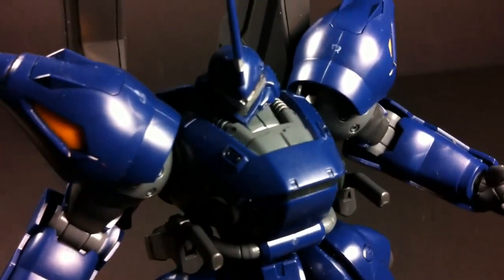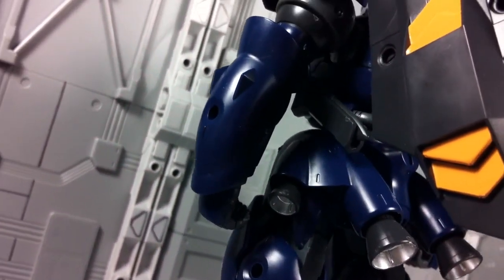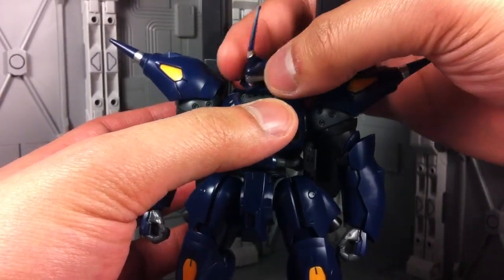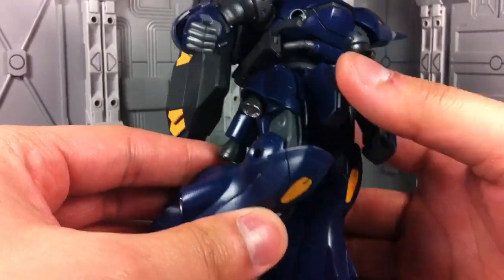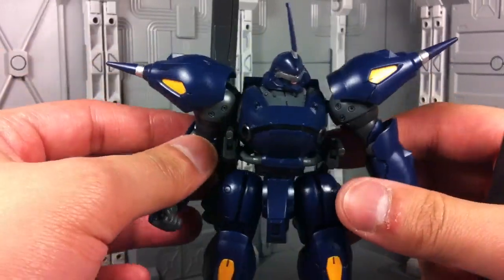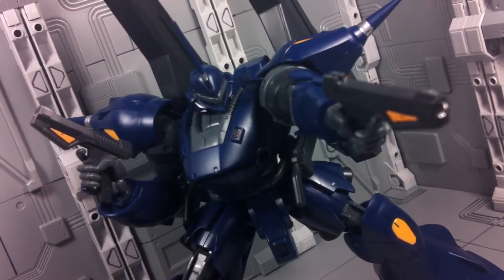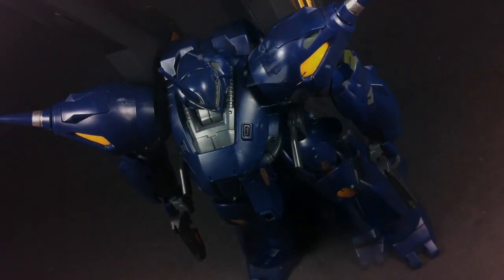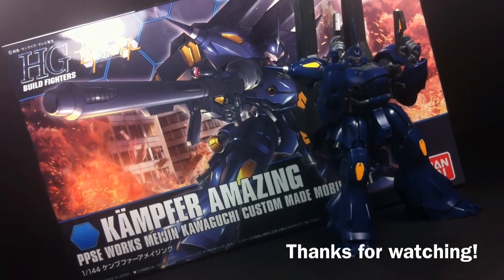1/144 HGBF Kämpfer Amazing | REVIEW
A-Meijin!

Character Name: Kämpfer Amazing
Series Title: Gundam Build Fighters
Product Line: 1/144 High Grade Gundam Model Kit
Maker: Bandai Japan
Release Date: January 2014
Price: ¥1800